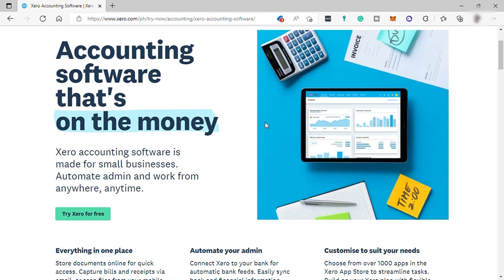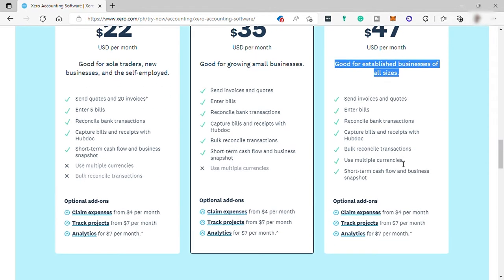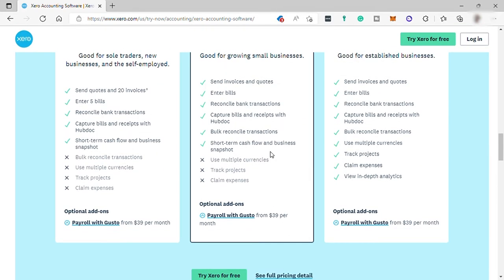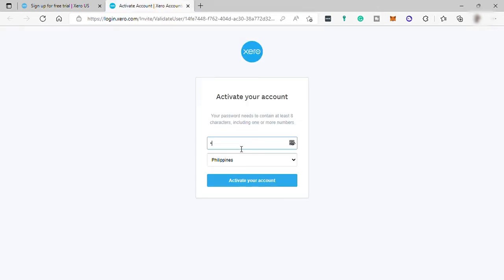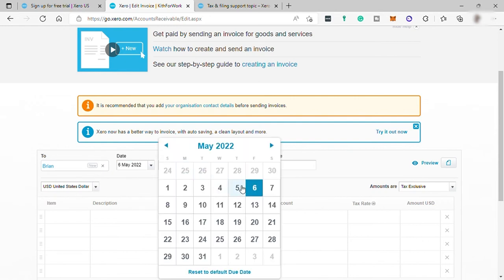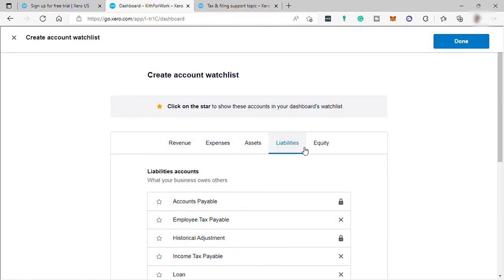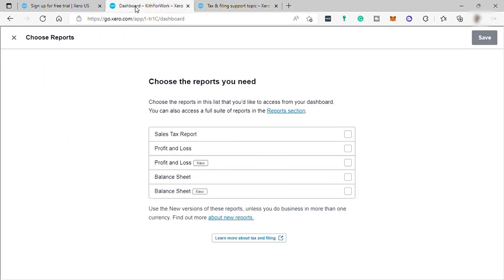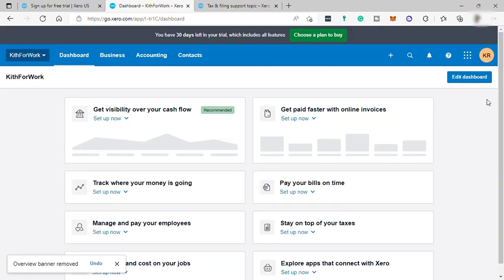How To Use Xero For Beginners | Xero Accounting Software Step By Step Tutorial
In this video, I will show you‎‎‏‏‎ ‎how to navigate through Xero which is an Accounting software. This step by step tutorial will discuss about Xero's pricing plans, as well as its features such as smart invoicing and others that are helpful for small to medium sized businesses.